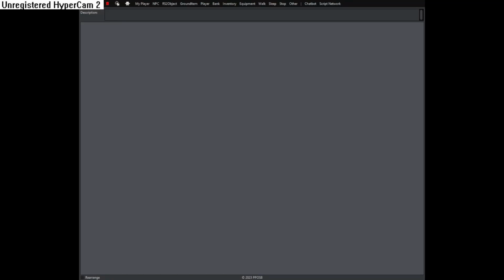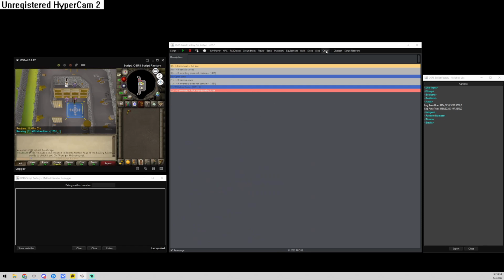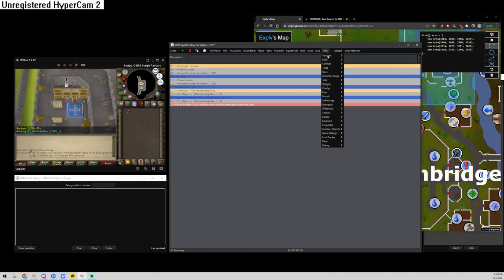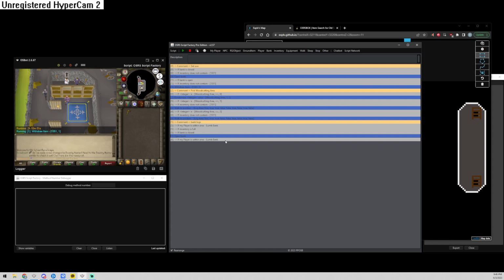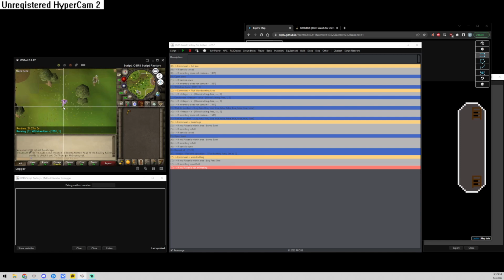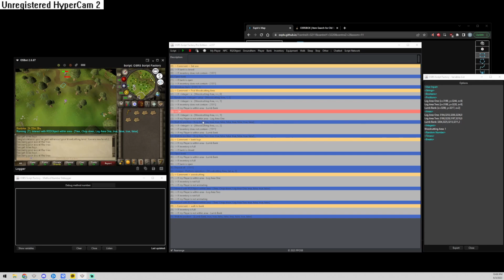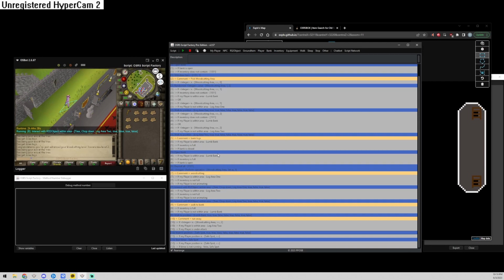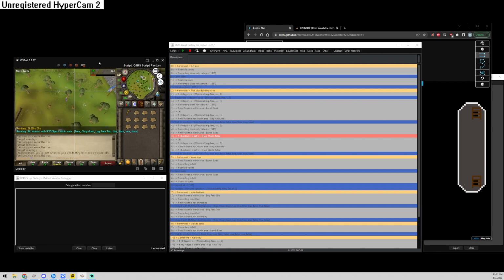Tutor Class Extreme Logging Action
Websites used to help make the script;

Program used to make the bot, PPOSB (Script Factory)